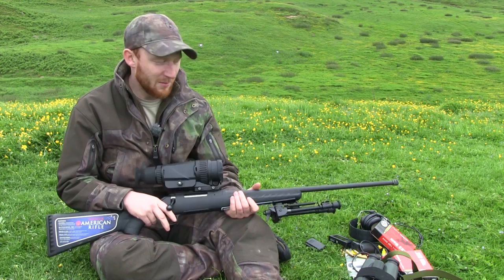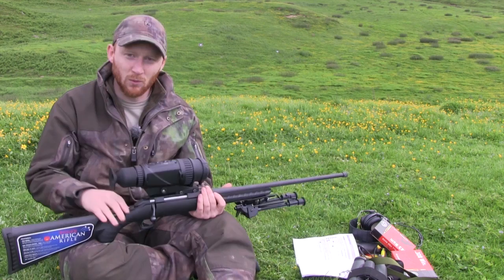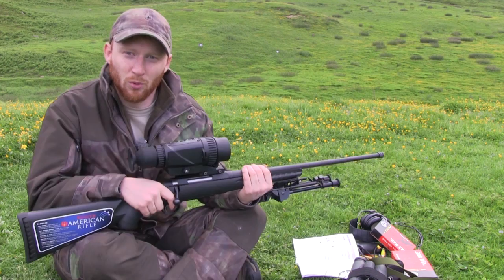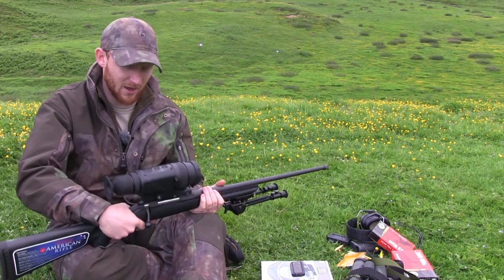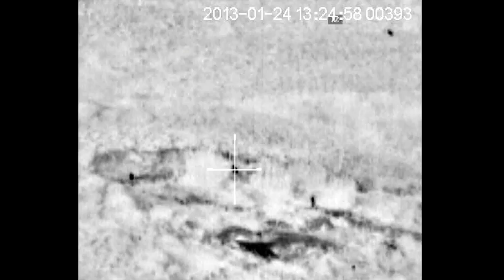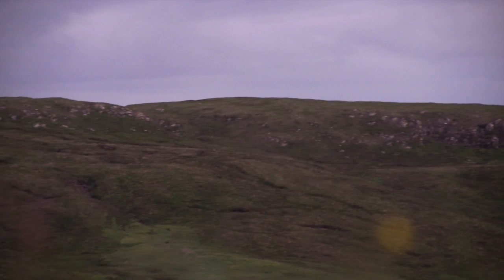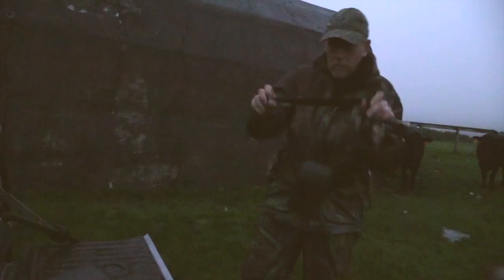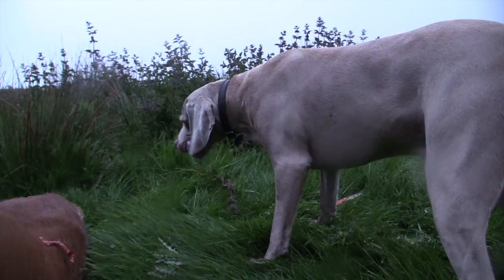The Shooting Show -- thermal scope foxing PLUS rogue stag stalking in vulnerable forestry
Byron has one of the first models of the Optix Identifier 60. It's a thermal imager you can use not just as a handheld spotter, but as a riflescope. Byron and the boys test this revolutionary new development on the range, on rabbits -- then they take it to Skye for the acid test of how it deals with a fox.

Staying in Scotland, there's a different quarry on the cards, and it's one that's not even in season. Chris Dalton has been asked to do something about rogue red stags endangering a new plantation. It's an unusual job, but he has an out-of-season-licence and something has to be done.